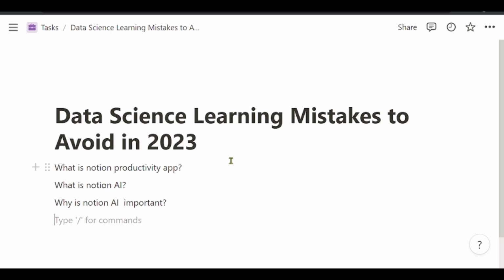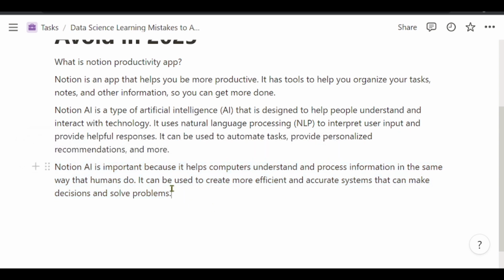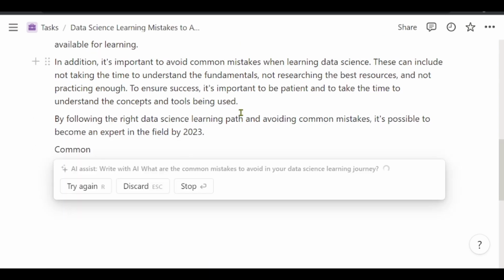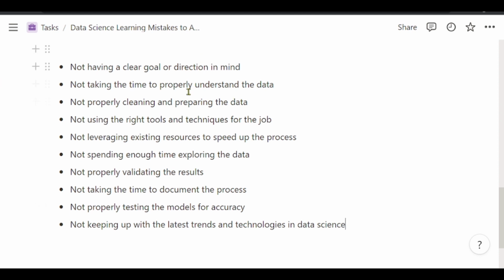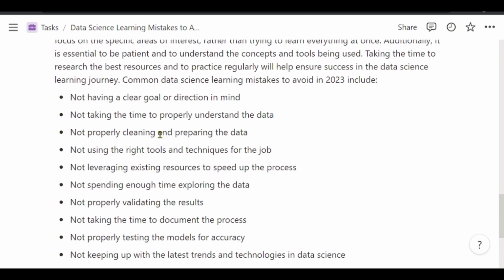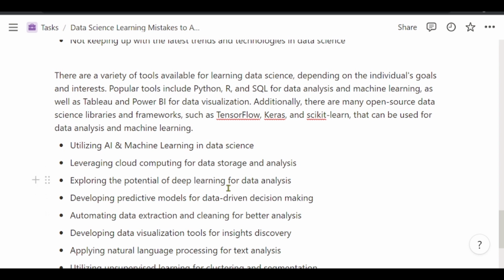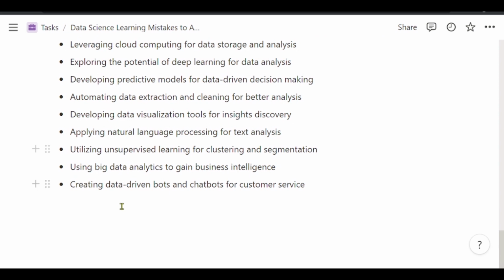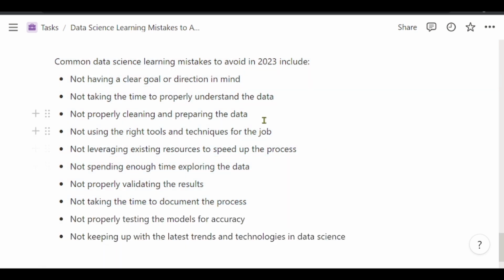NOTION AI Top Recommendations for DATA SCIENCE LEARNING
Welcome to our video on NOTION AI Top Recommendations for Data Science Learning: Mistakes to Avoid in 2023. In this video, we'll be discussing the common mistakes that data science learners make and how to avoid them. With the help of the NOTION AI , we'll be sharing insights and tips on how to optimize your data science learning journey in 2023 and set yourself up for success. Whether you're just starting out or have been working in the field for a while, this video is packed with valuable information that you won't want to miss.

Notion – One workspace. Every team